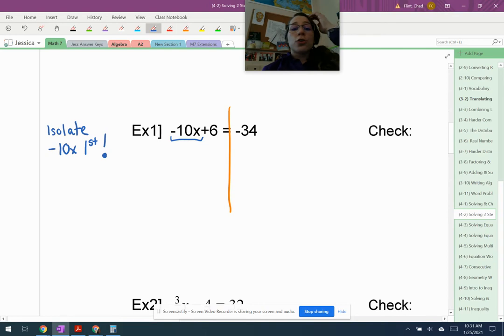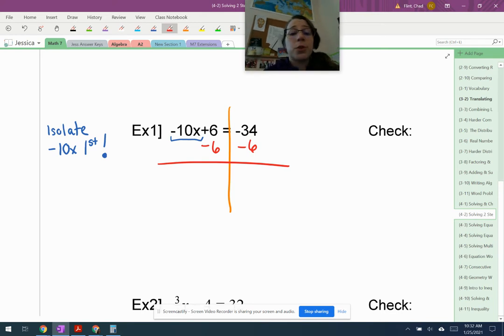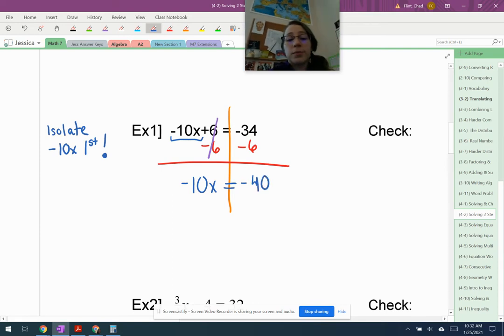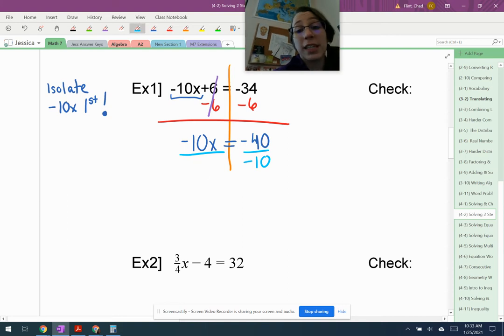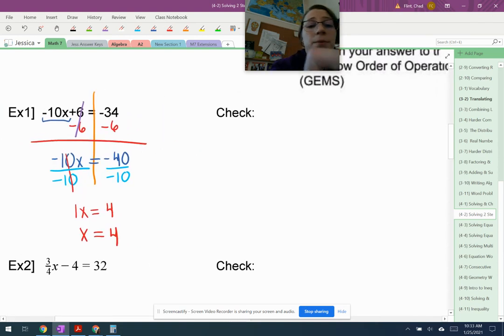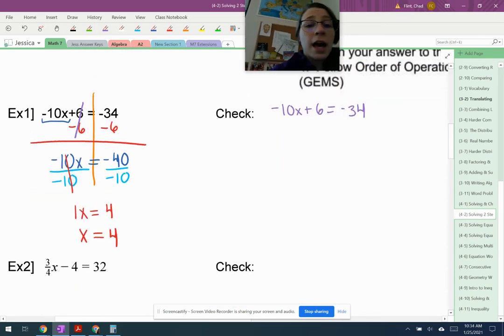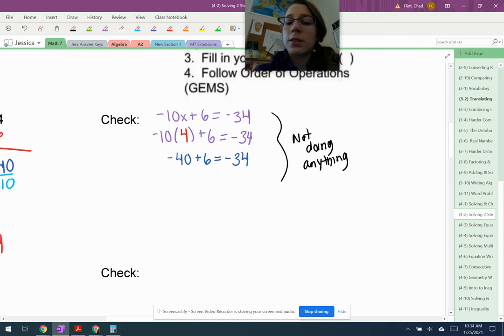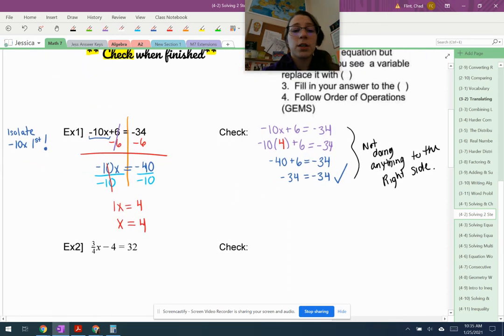M7 Notes (4-2) Ex1